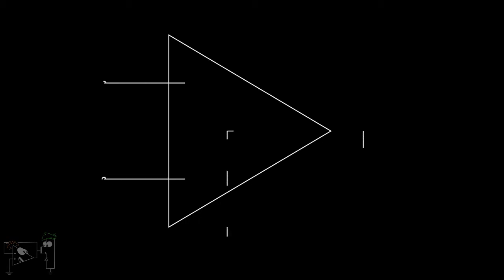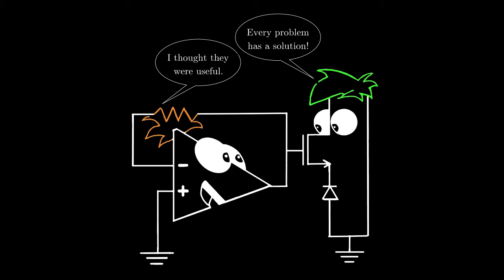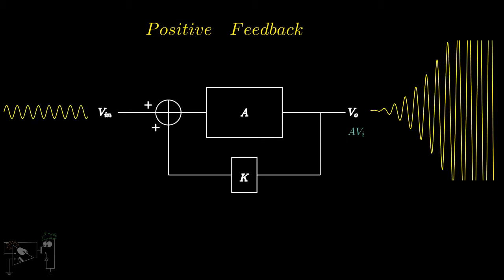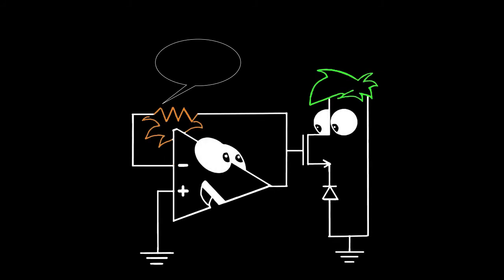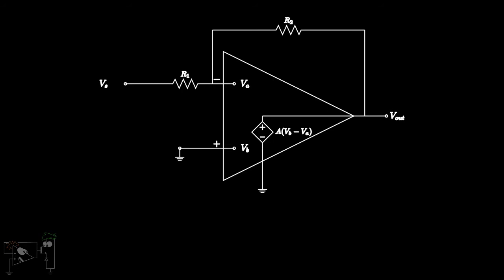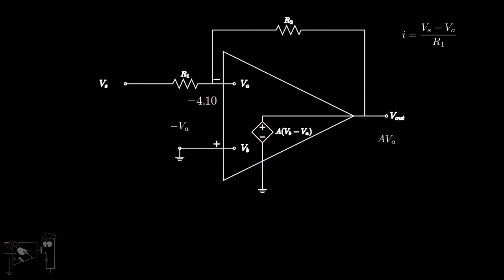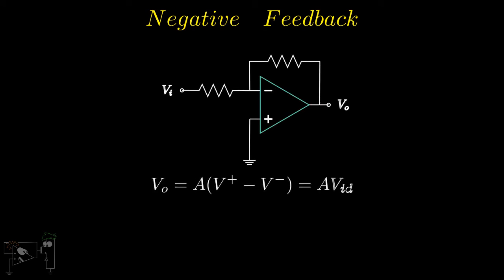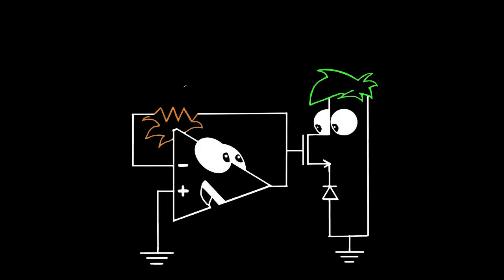2. The Virtual Ground Concept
This video explores how an op amp behaves when connected in feedback. We compare the behavior of an op amp in both negative and positive feedback. We also establish the virtual ground concept, which is the basis of almost all op amp applications.